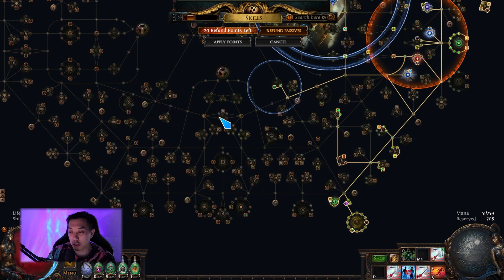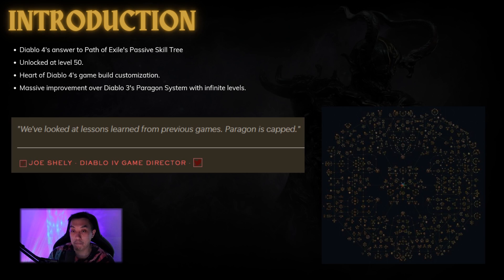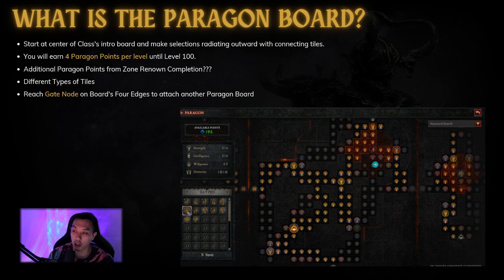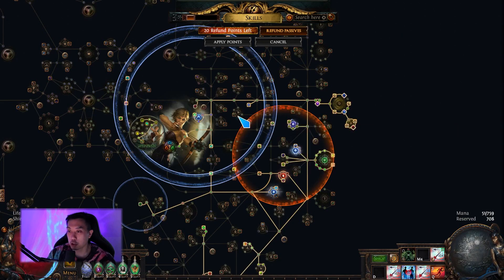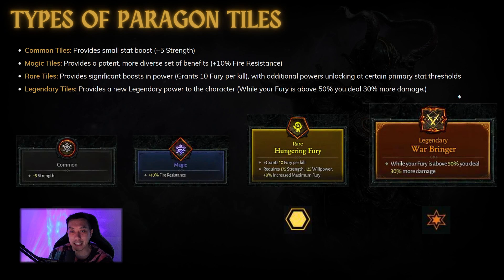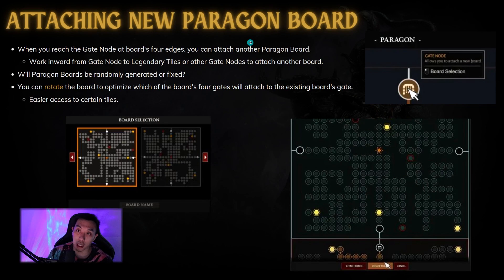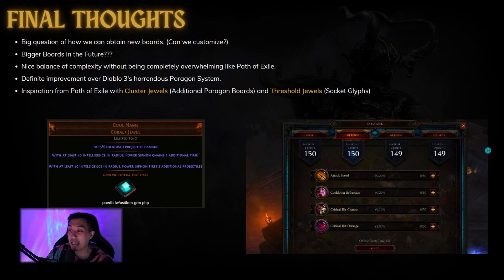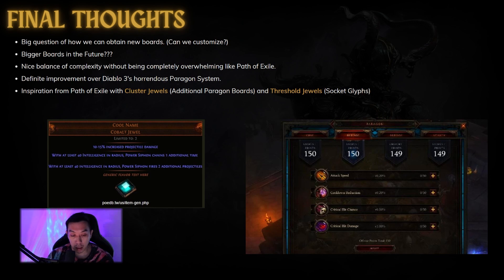Diablo 4's Paragon Tree Complete Breakdown and Guide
I go over Diablo 4's Answer to Path of Exile's Build Customization and give a detailed breakdown of the Paragon Tree

0:00 - Introduction
3:05 - What is the Paragon Board?
4:35 - Evolution of the Paragon Board
5:31 - Types of Paragon Tiles
7:54 - Glyphs/Sockets
8:51 - Attaching New Paragon Board
10:18 - Final Thoughts